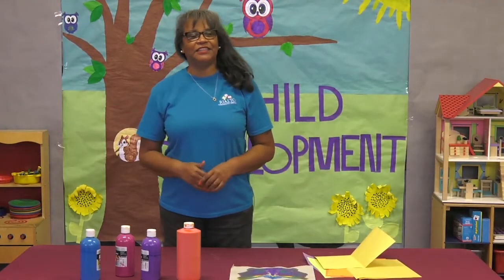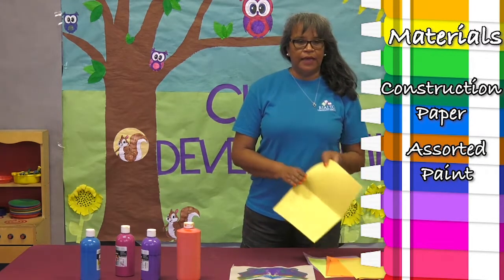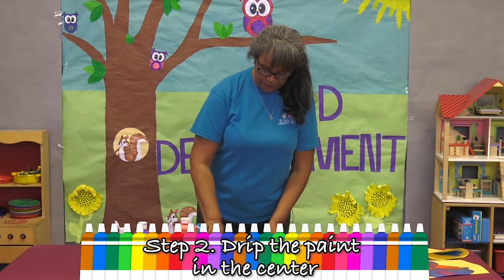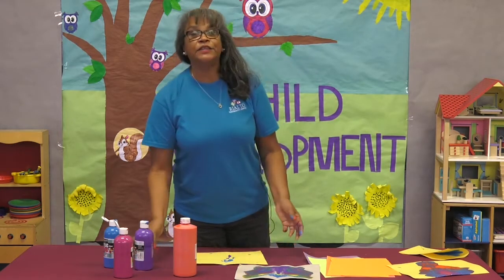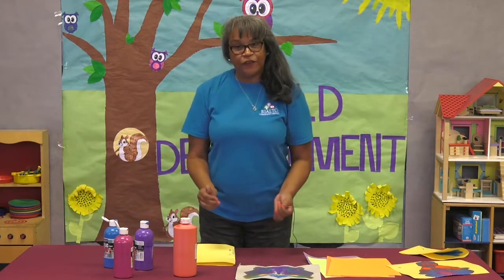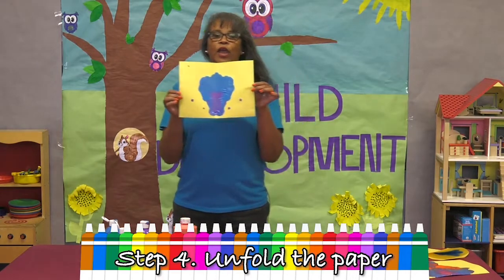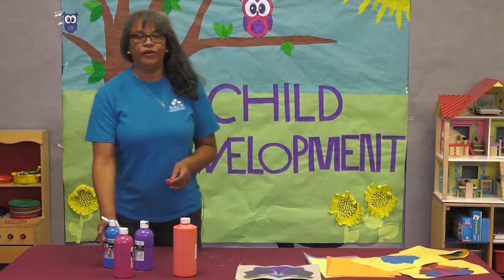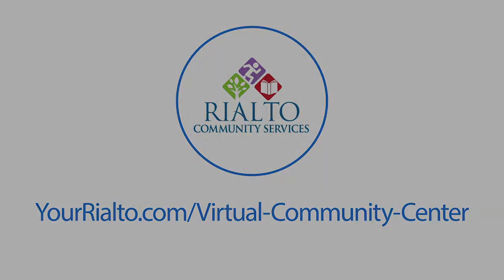Puddle Art: RCS Child Development